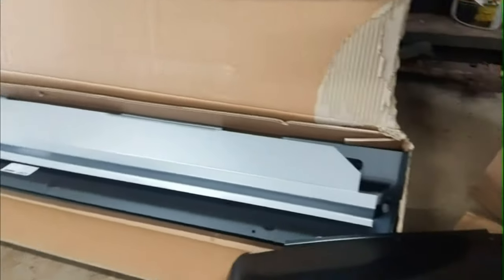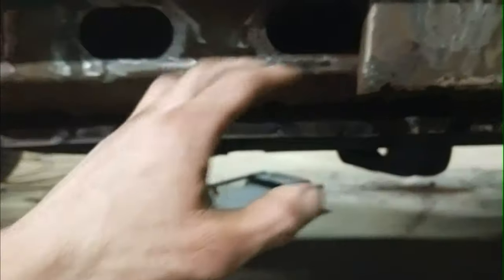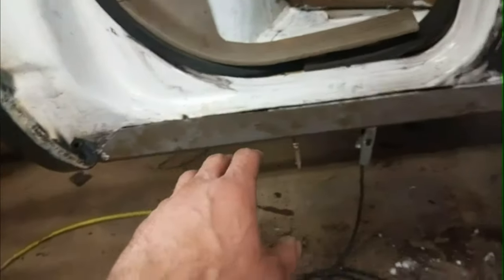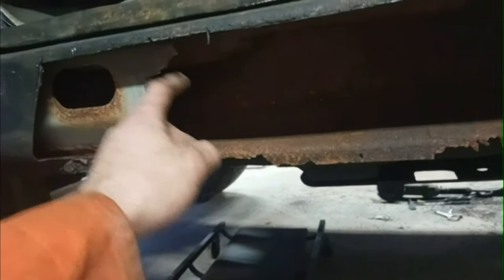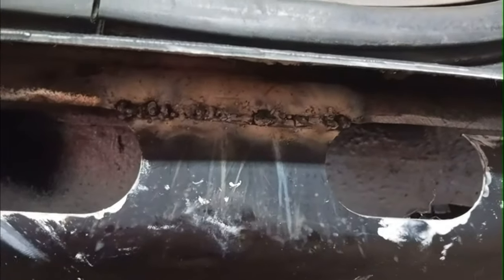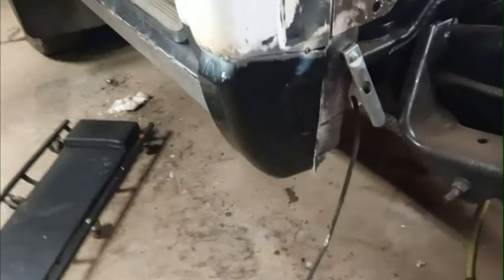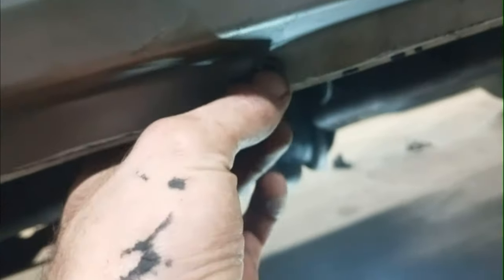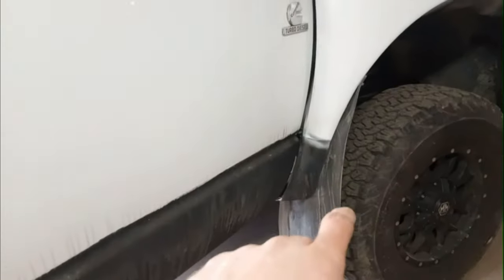New Rocker Panels & Cab Corners 2008 Ram Cummins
The old Cummins gets fresh new rockers and cab corners, getting close to being ready to go on the road!

00:00 Intro
02:30 Starting to cut away
04:12 Passenger side cutting done
05:30 Inner paint
06:30 Inner rocker welded on
07:30 Cab corner
08:04 Outer rocker
08:28 Grinding
09:37 Welding
10:37 Driver side
12:58 Outer inner tacked on
13:14 Painting with help
15:30 Welding inner on
16:52 Painting inner
18:45 Cab corner
19:00 Outer
22:45 Final welds
15:15 Results